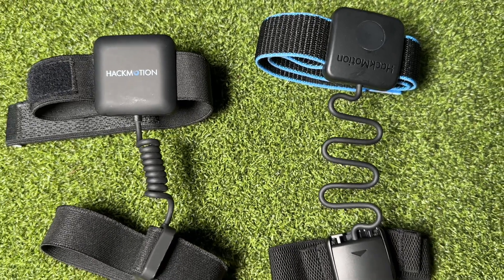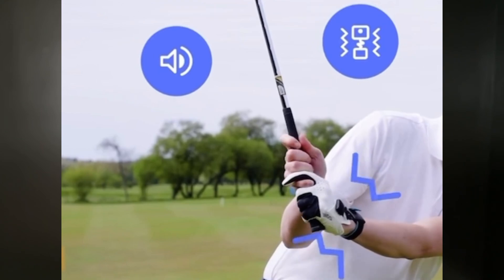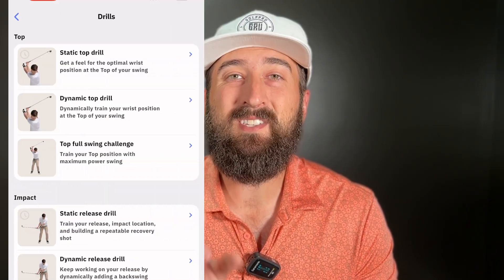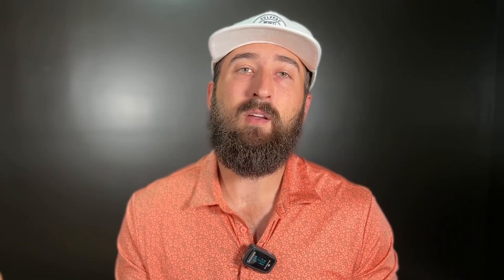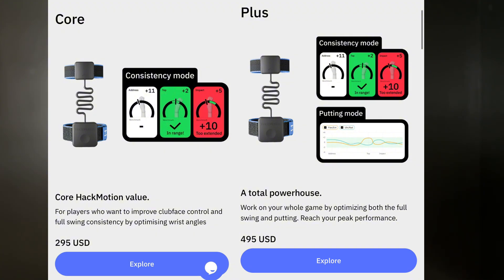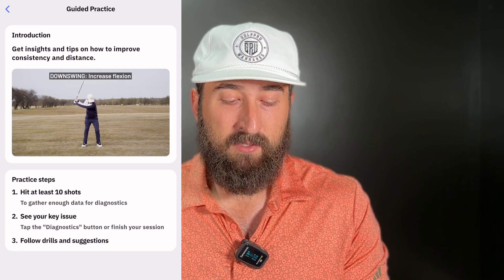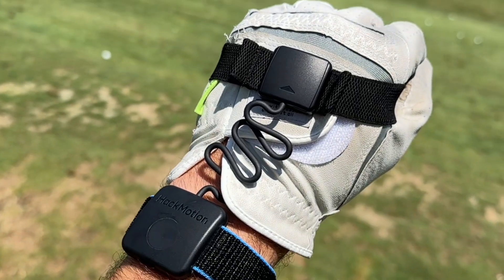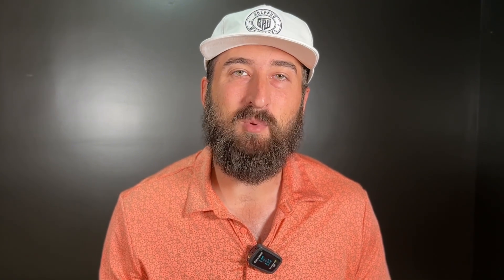Master Golf with HackMotion Wrist Sensor: Your Ultimate Virtual Coach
Also go check out my instagram where we just hit 123,000 followers!!